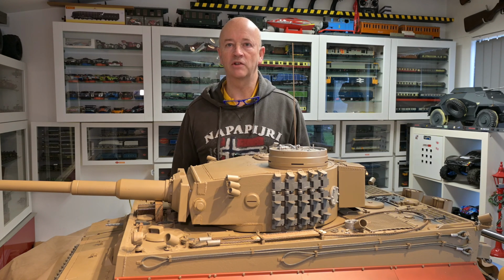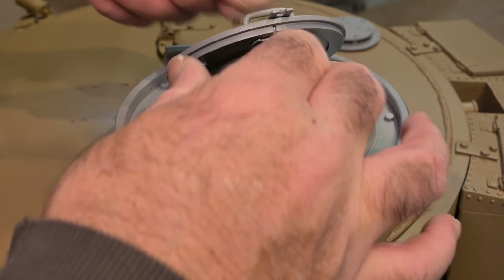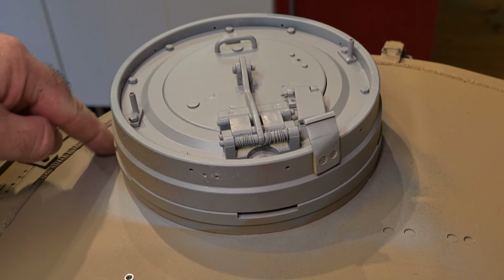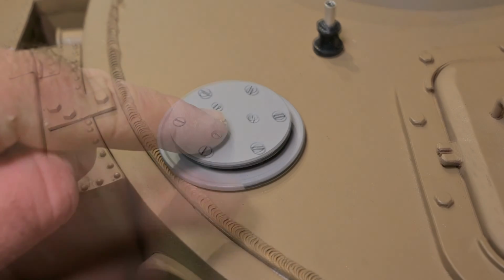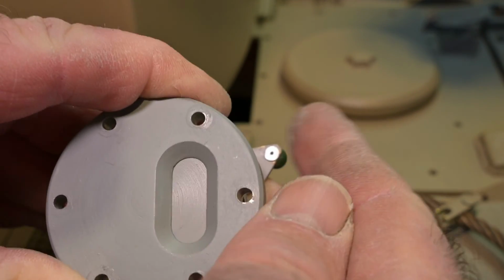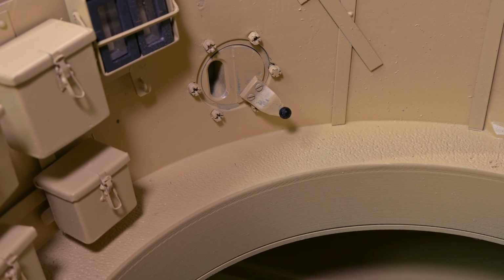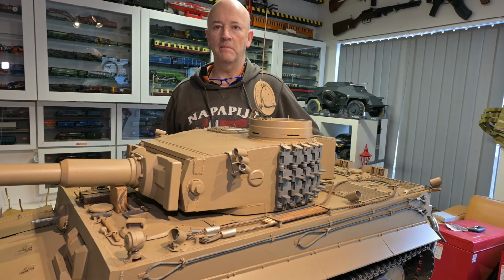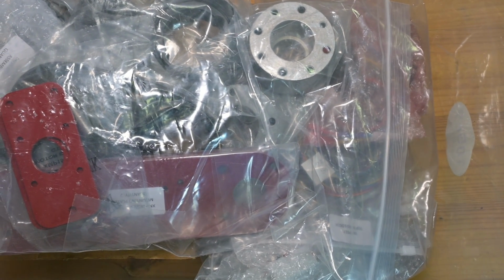Armortek 1/6 scale Tiger 1, detailing the turret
In this video I continue to add more details to my Early model Armortek Tiger 1.  A 1/6 scale all metal remote controlled tank.  I make components to add detail and function to the commanders cupola, extractor fan and pistol port.  Also a quick look at a new mystery kit to be opened soon and a new brushless motion pack to be tested and fitted to one of the tanks in my collection.